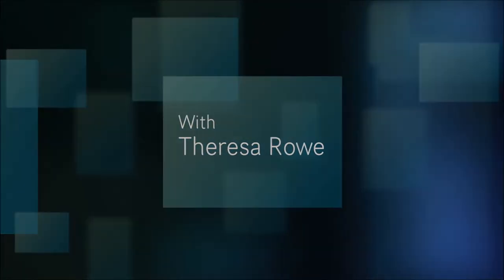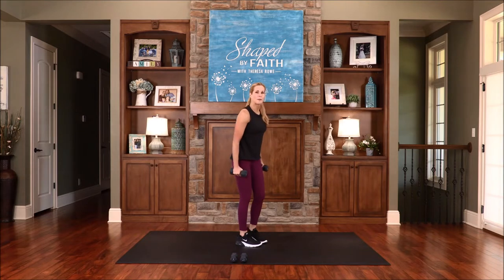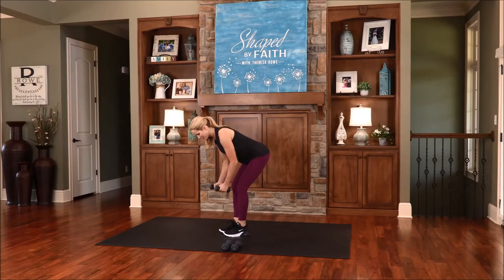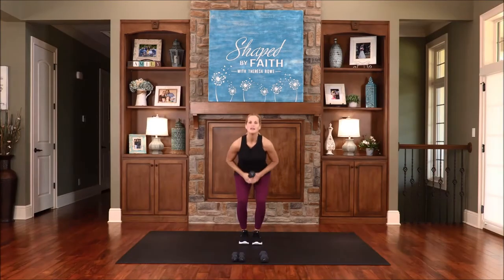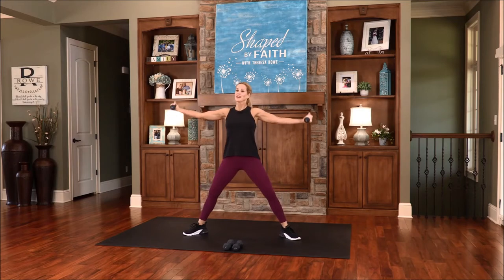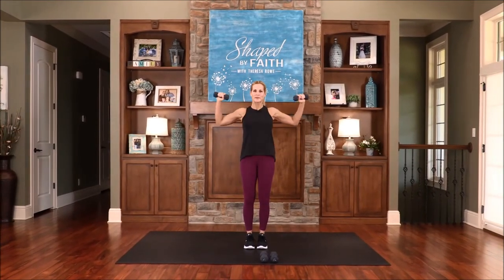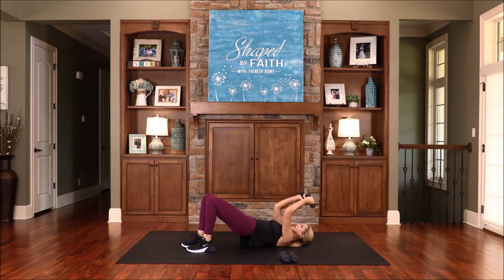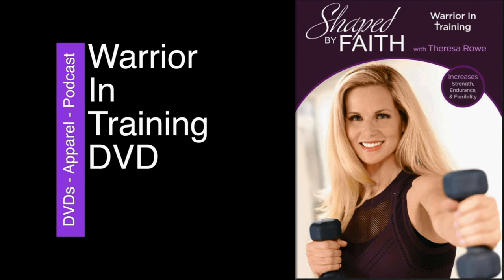Scripture based Strength Core and Upper Body Workout | Shaped by Faith Christian Fitness TV Show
Welcome to Shaped by Faith! Let's get moving today with these exercises and stretches for all Fitness Levels. This workout will strengthen and balance our bodies in every way. Weights are always optional. This is full of God's Word to strengthen our Spirit and mind too, here's just one of the Scripture verses:

A cheerful heart is good medicine, but a broken spirit saps a person’s strength. Proverbs 17: 22

Let's read the Word of God today and let it encourage us, inspire us, strengthen our Spirits and lighten our hearts! It will cheer us UP! Hopefully this workout helped too, thank you for working out with me today!

For full workouts you can also tune in to TV Networks below or try one of my NEW DVDs from Seasons 4 and 5 of the TV Show. My Scripture inspired Shirts and more are also specially priced!